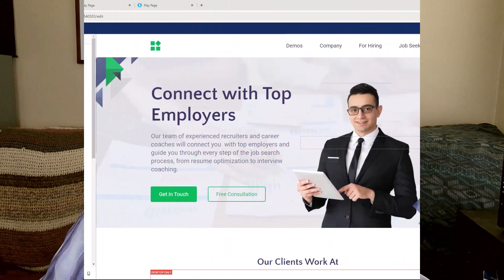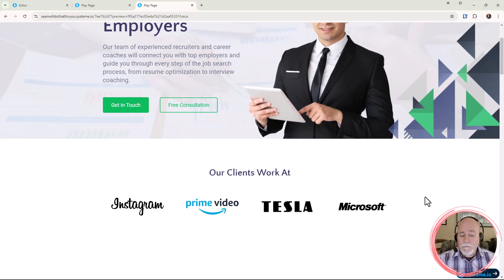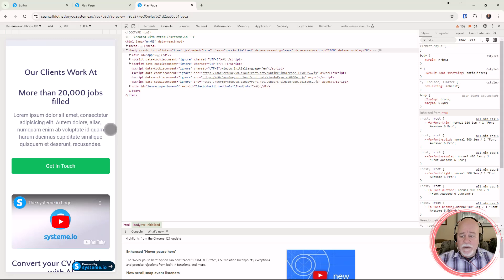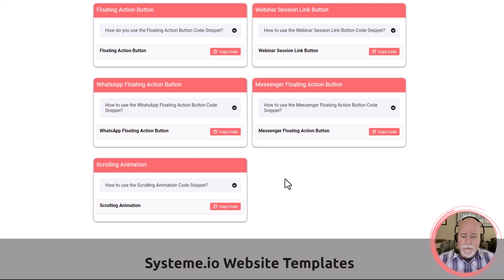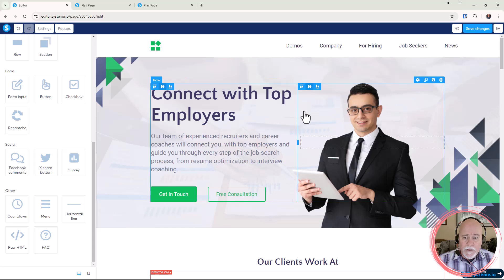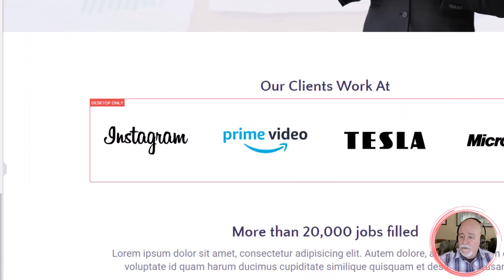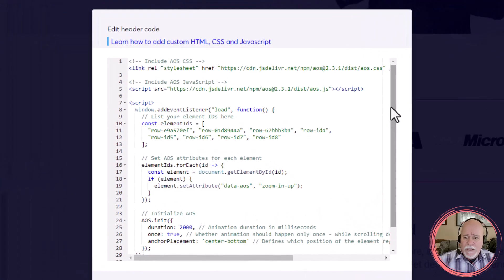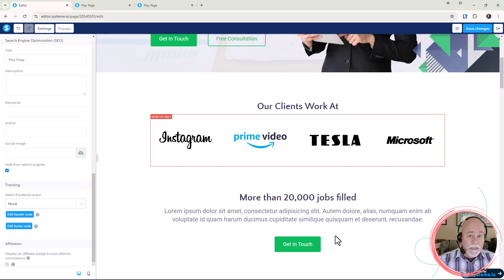How to Add Scrolling Animation to Systeme.io | FREE Code Snippet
Abracadabra! Get ready to cast a spell on your Systeme.io website! ✨ In this magical tutorial, I'm unveiling a mystical code snippet that will enchant your pages with bewitching scrolling animations. No sorcery skills needed - just a wave of your wand (or mouse) to copy and paste!

This arcane technique will mesmerize your visitors, keeping them under your site's spell as elements materialize before their very eyes. And fear not, for this charm works its magic on mobile devices too!

But the magic doesn't stop there! The Zero2Income toolbox is a veritable treasure chest of mystical artifacts to empower your online business. Don't let this enchanted opportunity slip through your fingers!

In this wizarding workshop, you'll master:

- The incantation to implement the scrolling animation code
- Secrets to customizing your magical effects
- Dispelling common curses (aka troubleshooting)

Whether you're a fledgling apprentice or a grand wizard of Systeme.io, this video will help you conjure a more captivating, professional-looking website in mere moments. Let's transform your site into a scroll-stopping spectacle of sorcery!

Have questions for the humble Systeme.io Wizard? Scribe them in the comments below!